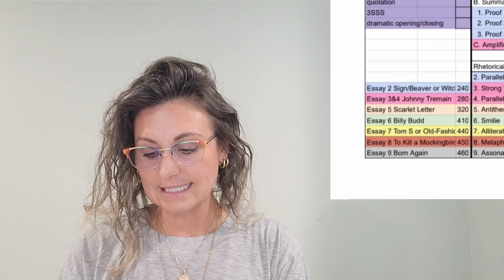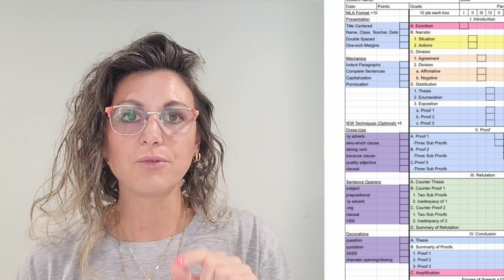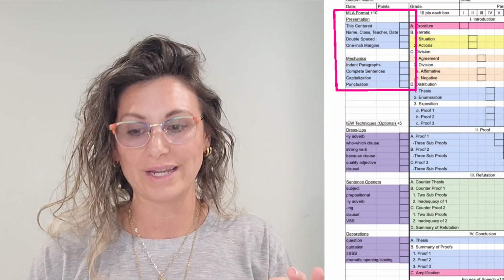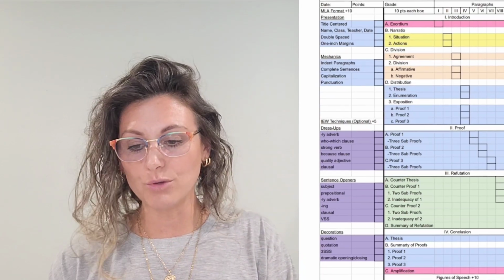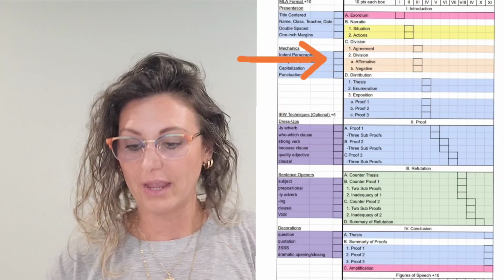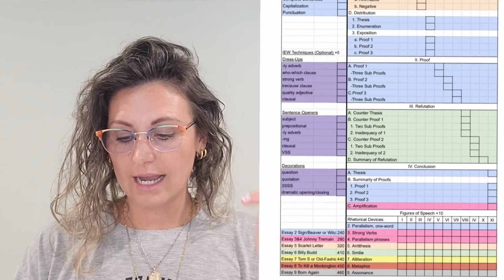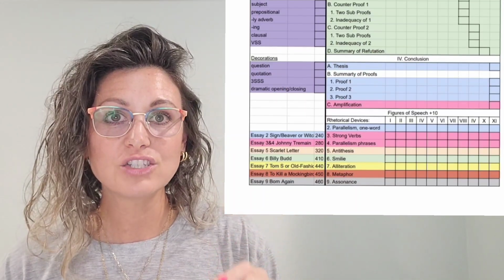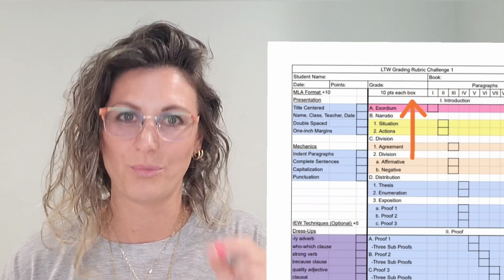How to Grade your Child's Papers: The Lost Tools of Writing Rubric Explained: Challenge 1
📚✨Feeling overwhelmed by how to grade your child's ltw essays? You're not alone! I'm here to help with an easy-to-use essay grading rubric designed especially for parents who may not know where to start.

This rubric takes the guesswork out of grading, making it straightforward and stress-free. It also provides clear expectations for your child, helping them improve their writing skills over time.